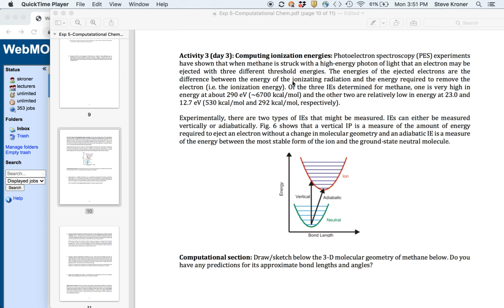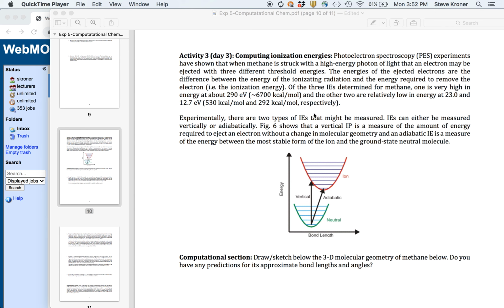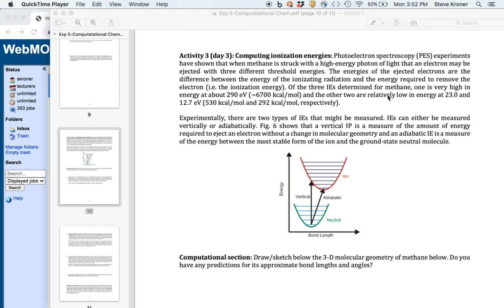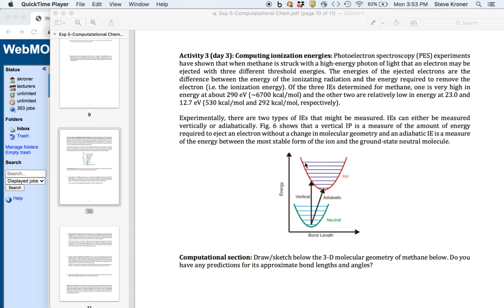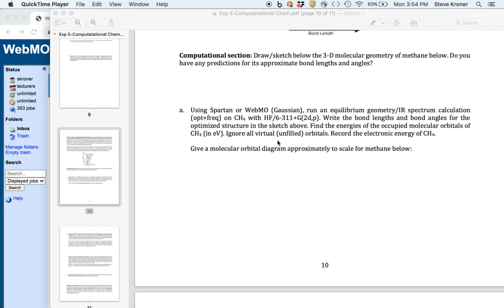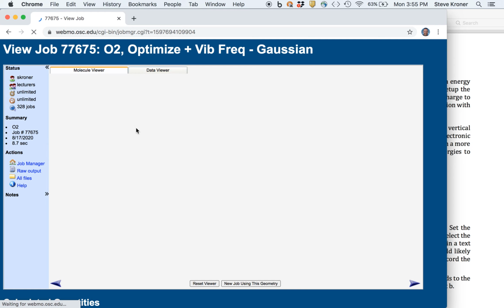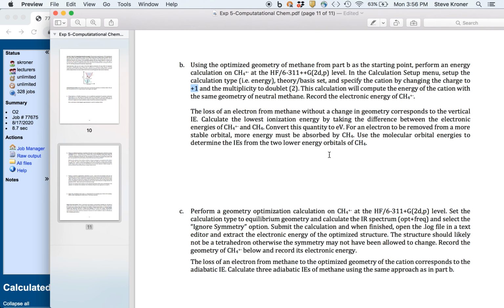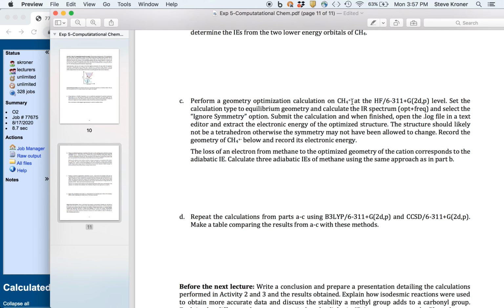Exp 5 day 3 intro